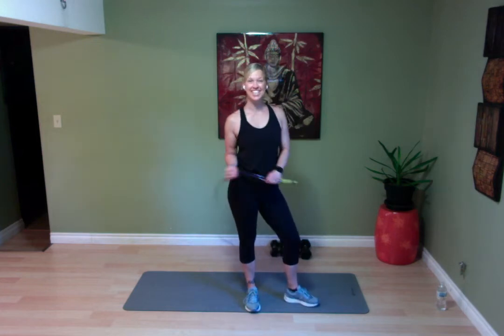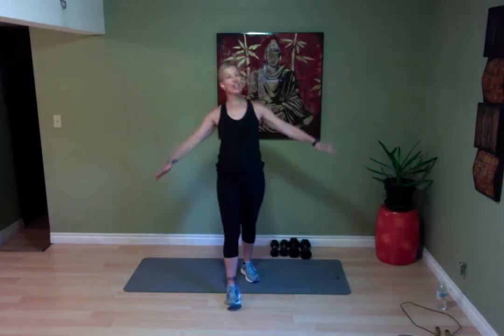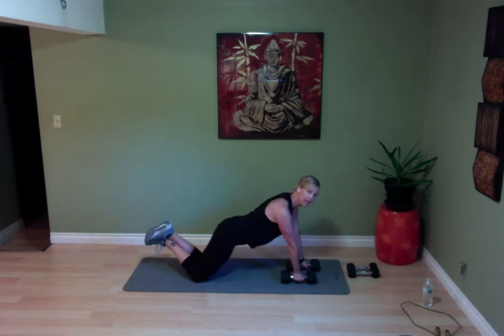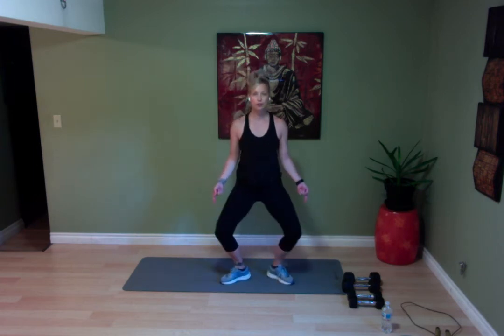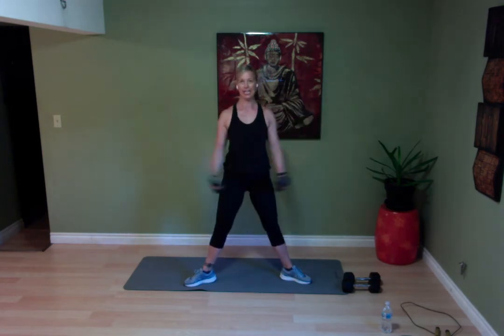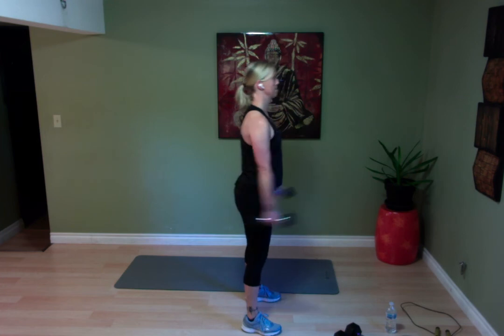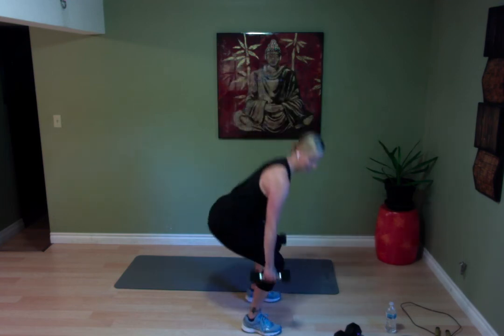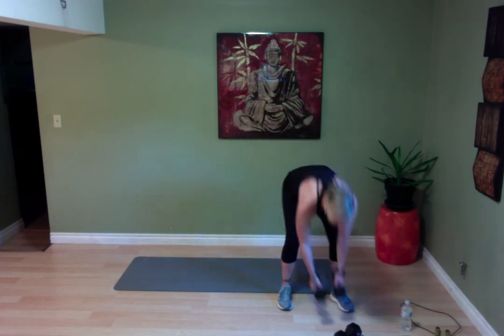Killer Arm & Leg Circuit with Sonja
Dumbbells, Skipping Rope (optional), Mat, Water:-)